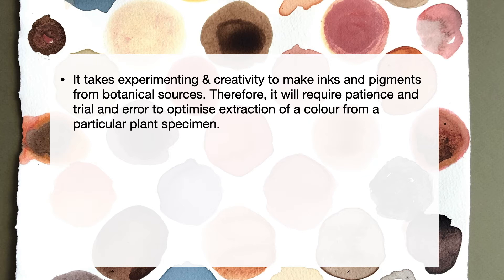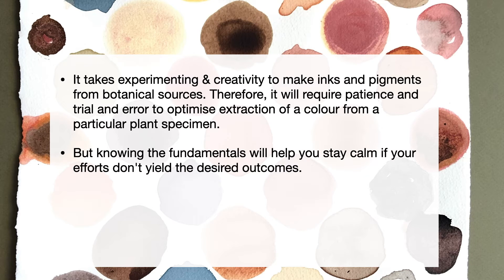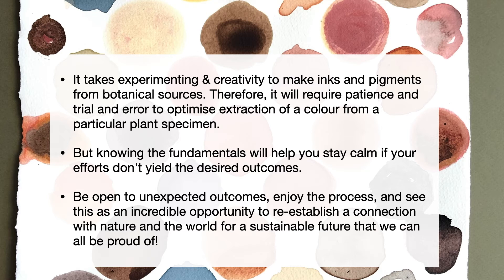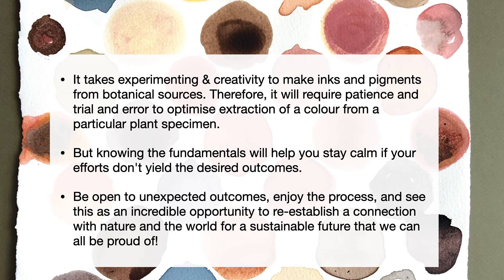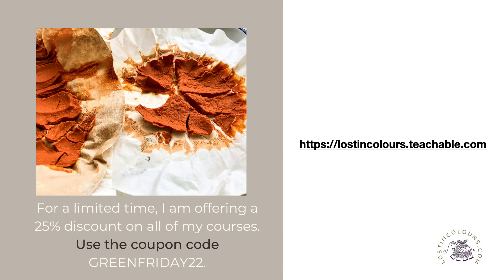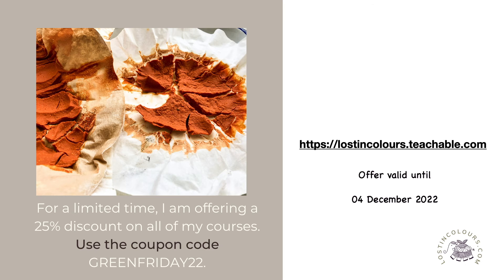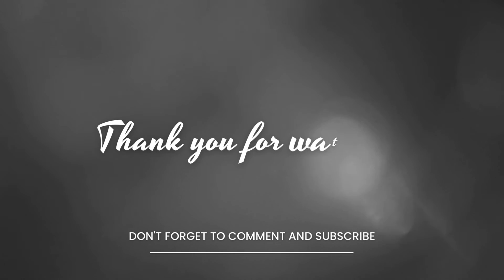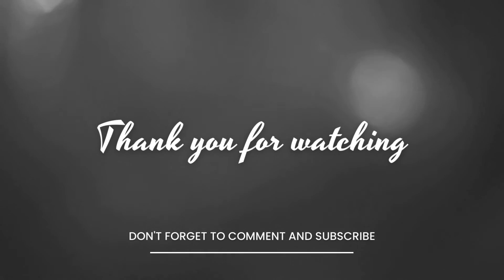The Alchemy of Botanical Colors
This video is a brief and concise explanation of the science of pigments in flowers.  Knowing this fundamental fact can help you get a better idea of the colours you can create while making inks and pigments from flowers and berries.
Check out my self-paced comprehensive online course to delve deep into the world of making sustainable botanical pigments and inks.
This is a one-time sale to offer my appreciation to all of you for supporting my channel.